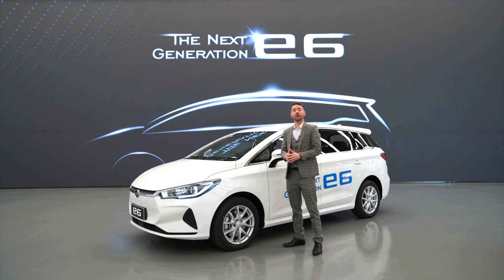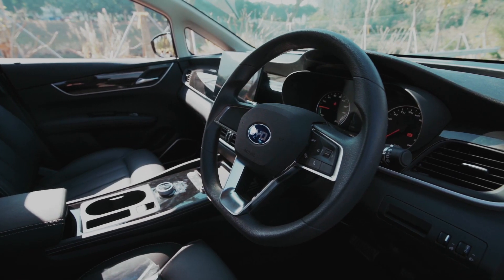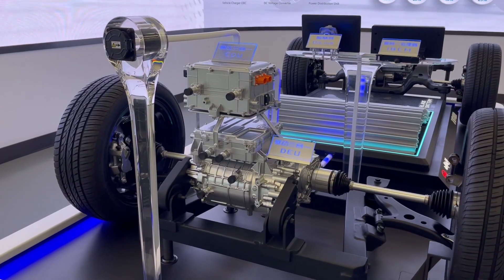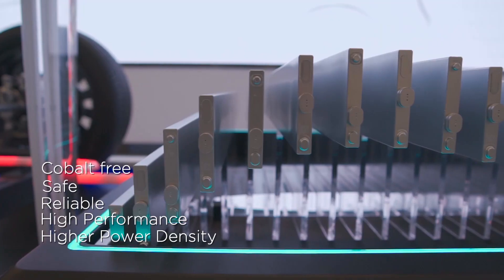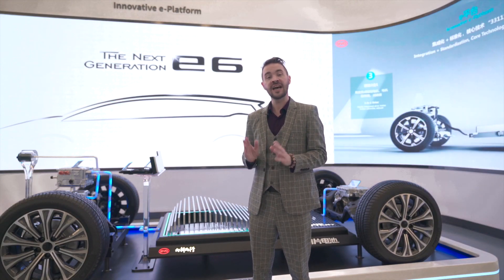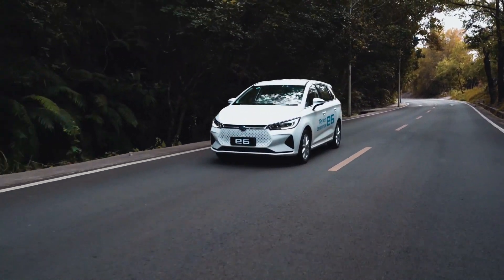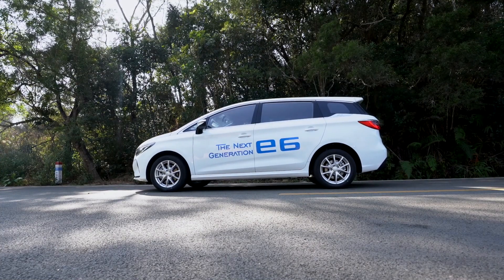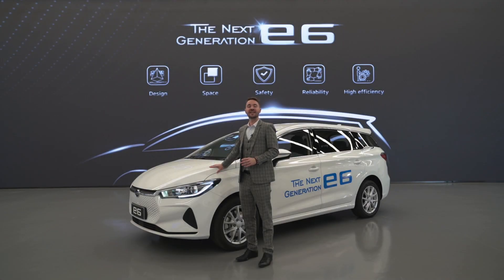All-new e6 Highlights (ft. blade battery)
The all-new e6 has redefined safety standards for energy vehicles in Singapore as it is equipped with BYD’s ultra-safe Blade Battery.

With this new battery (2:00), the all-new e6 will possess a 522km range (WLTC City Cycle) as well as an extended lifecycle.